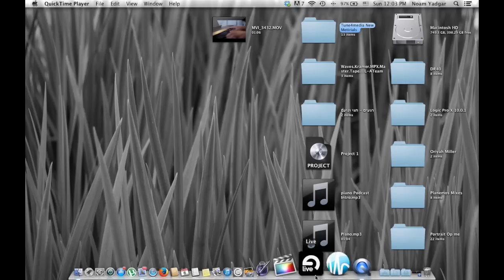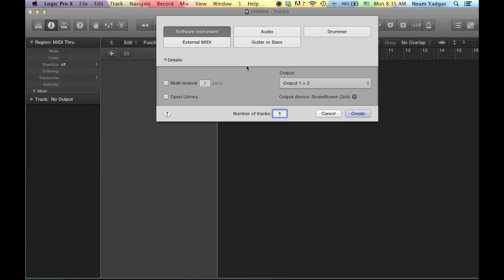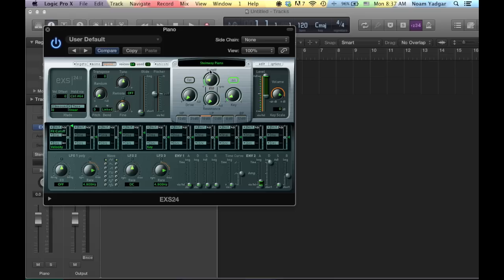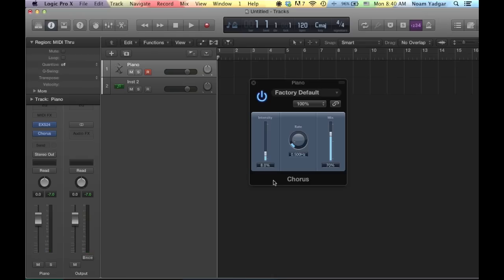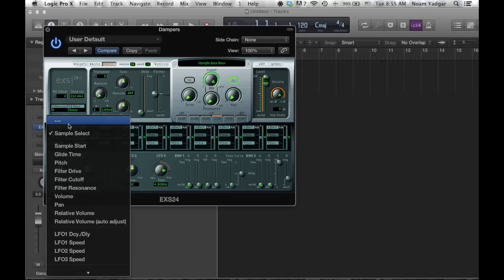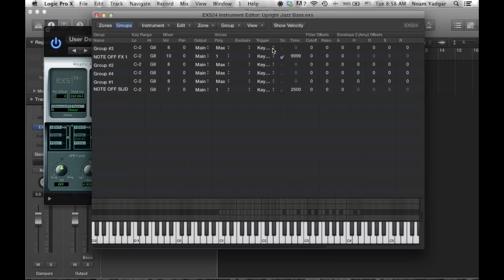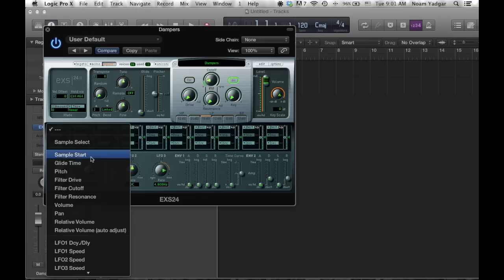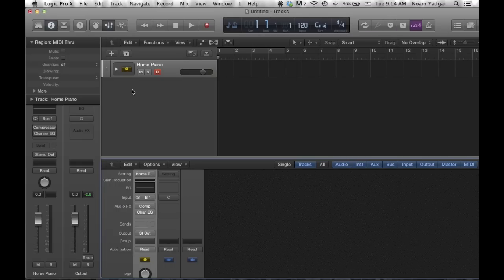How to make an Upright Piano sound (In Logic)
For people who are desperately looking for a good upright piano sound :)
Here's a cool tutorial for how to make one (in logic)

note* - Although this tutorial is for logic users. I'm giving here pretty much the whole general Idea of the differences between upright piano to grand piano, so this is actually relevant to pretty much all samplers out there with a clean and dry sampled piano.